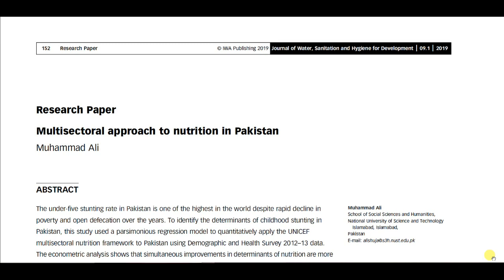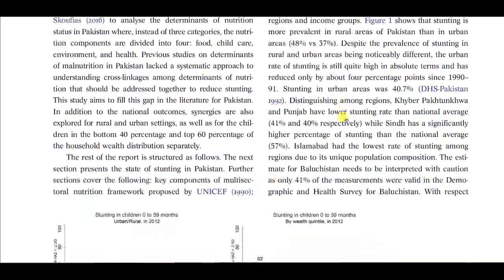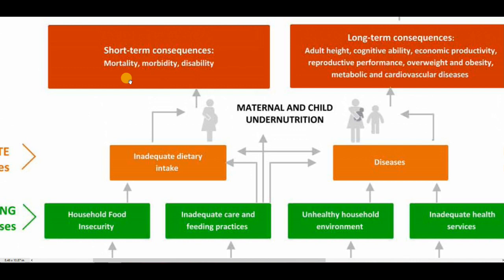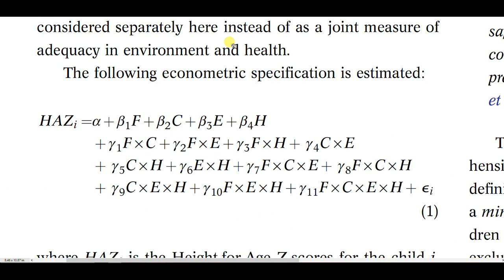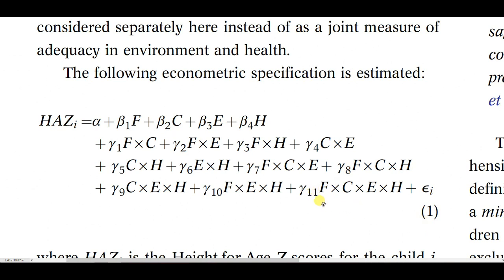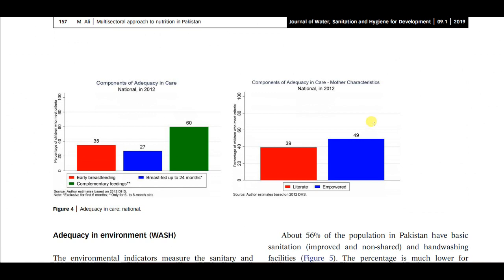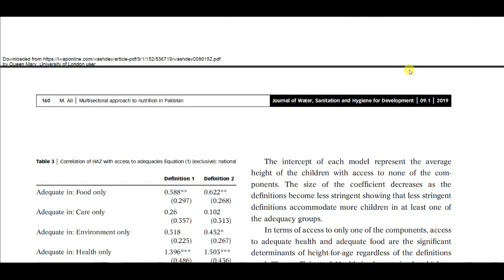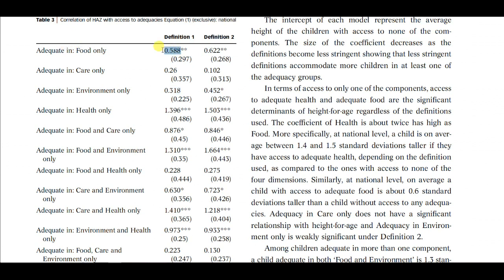Lecture 15: Multisectoral Approach to Nutrition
In this lecture, we will cover the following paper on multisectoral approach to nutrition.

Ali, M. (2019). Multisectoral approach to nutrition in Pakistan. Journal of Water, Sanitation and Hygiene for Development, 9(1), 152-163.